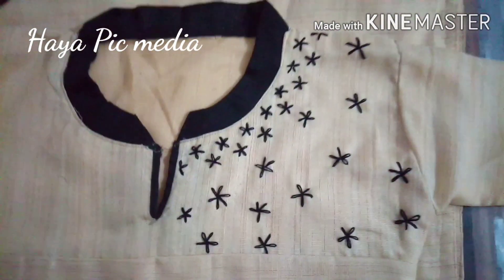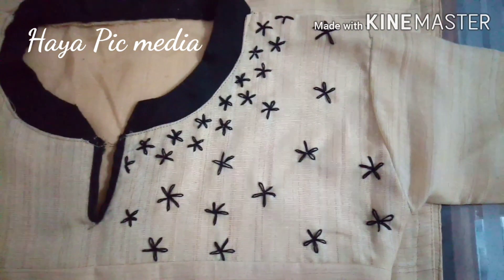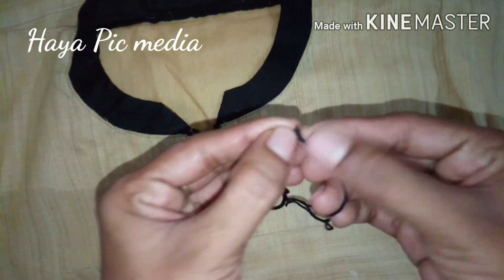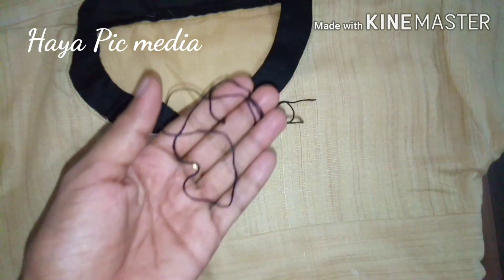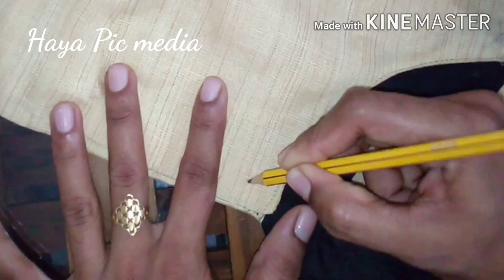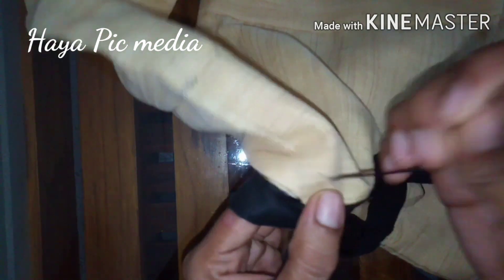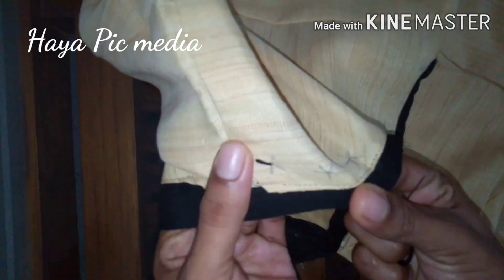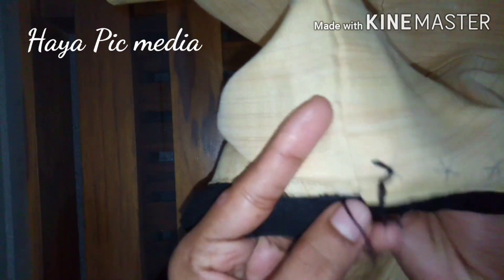Lazy Daisy stich|Simble embroideric design| Easy hand embroidery step by step for beginners.